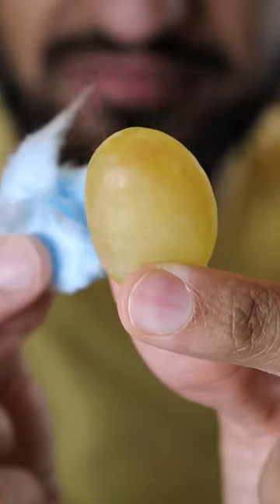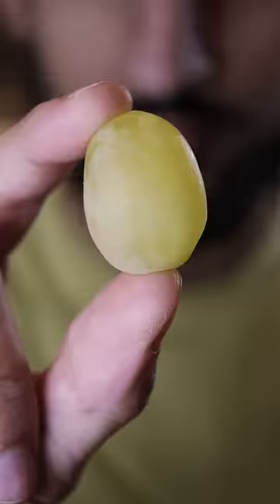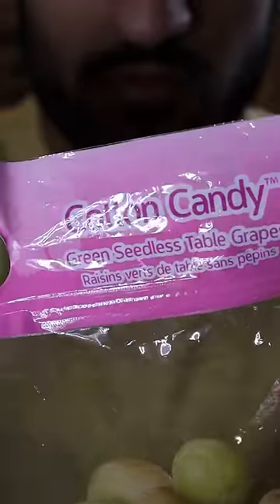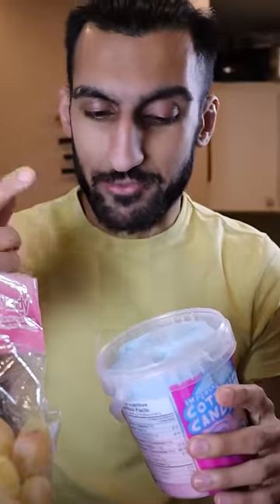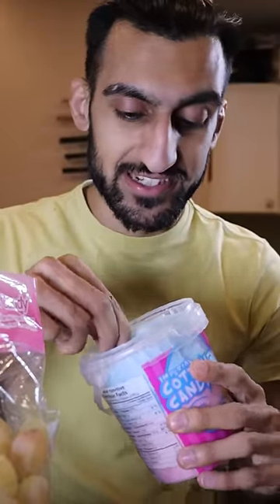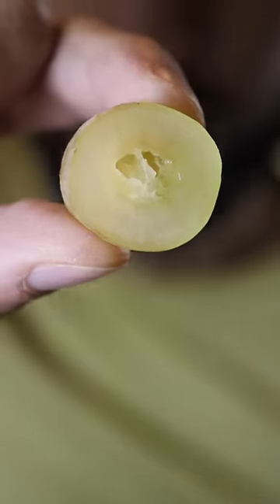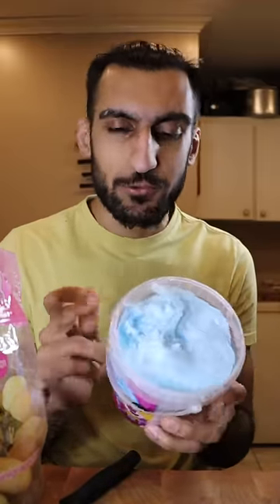Let's Try Cotton Candy Grapes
How many times did I say cotton candy?